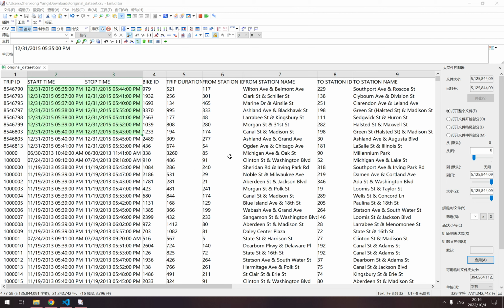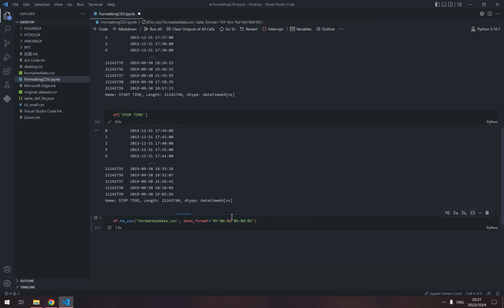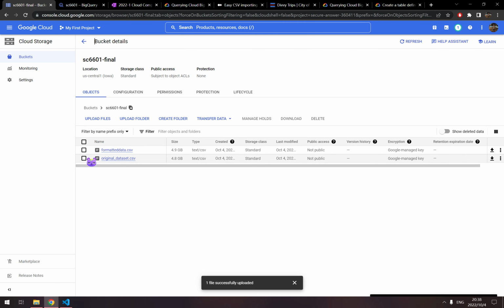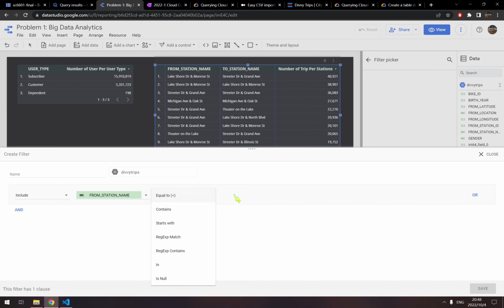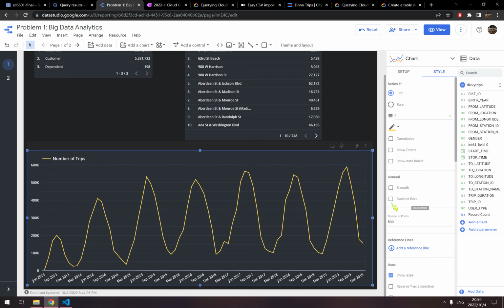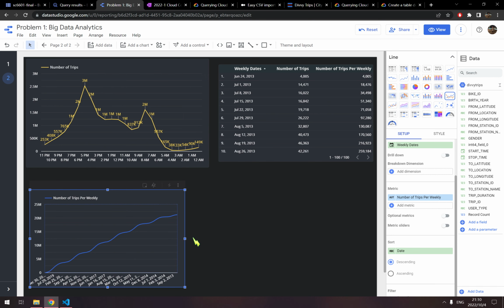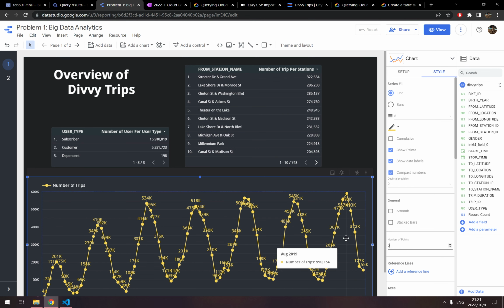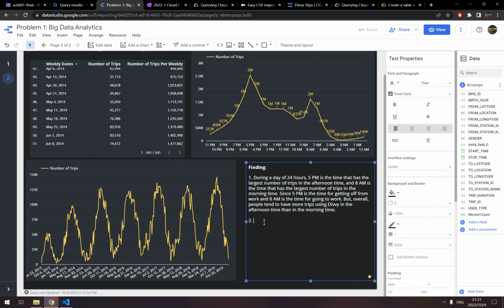SC6601 Final Q1